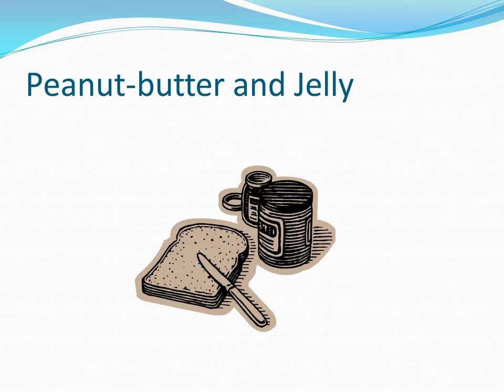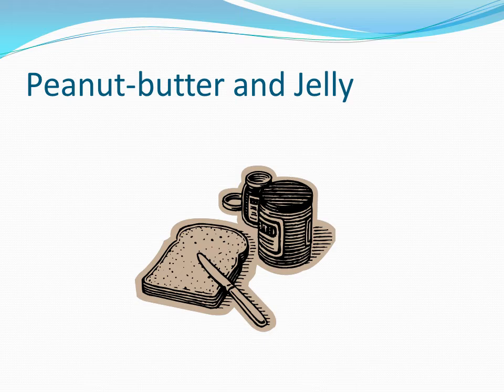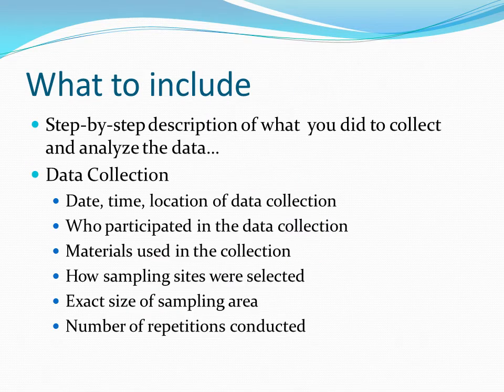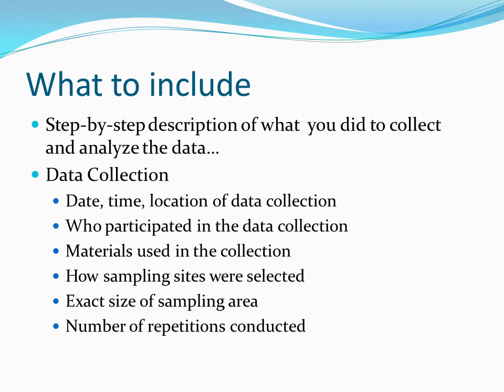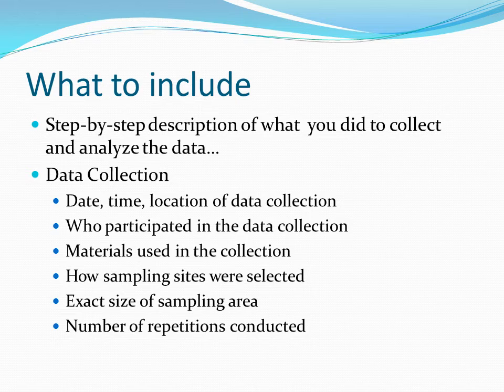Inquiry Project Procedure